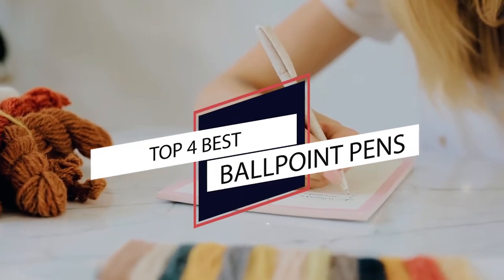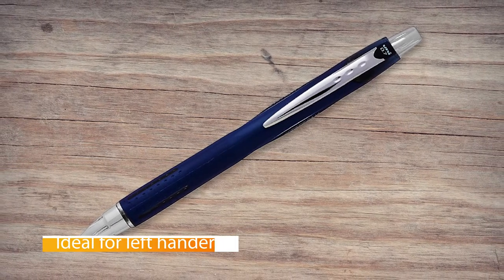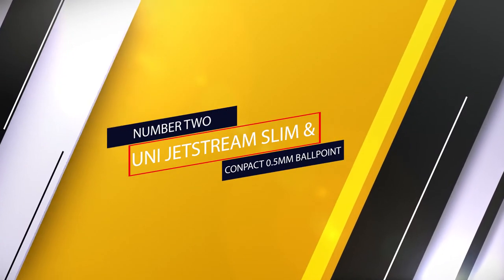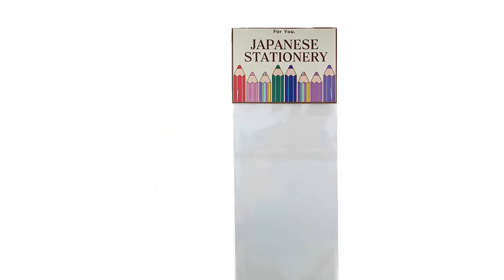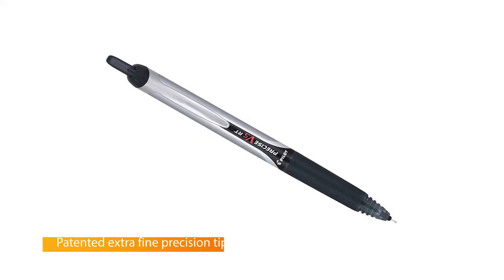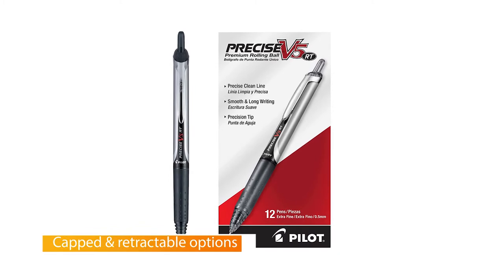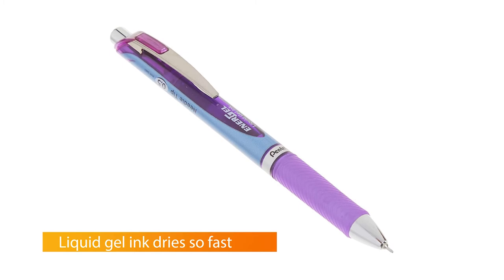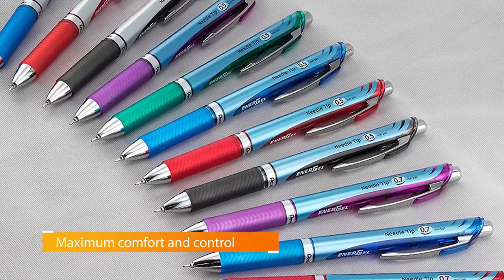Top 4 Best Ballpoint Pen Review 2024 | Tested by Strategist Editors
Best ballpoint pens featured in this Video:
0:19 NO.1. uni-ball Jetstream Retractable Ball Point Pens
1:00 NO.2. Uni Jetstream slim & conpact 0.5mm Ballpoint
1:45 NO.3. PILOT Precise V5 RT 26062 PV5R-BLK Pens
2:31 NO.4. Pentel EnerGel RTX Retractable Liquid Gel Pen

What Is A ballpoint pens?
A ballpoint pen is a pen that dispenses ink over a metal ball at its point, i.e. over a "ballpoint". The metal commonly used is steel, brass, or tungsten carbide.

What is the best ballpoint pen?
We strive to review as many products as we can, read real-time reviews, and made our own ranking. We welcome all your comments.